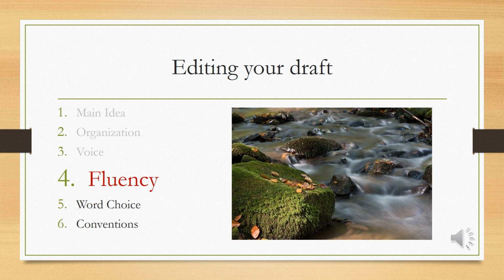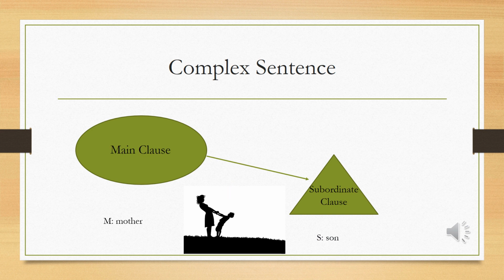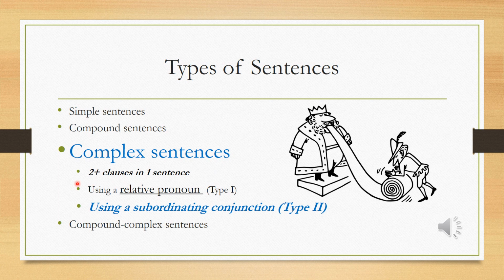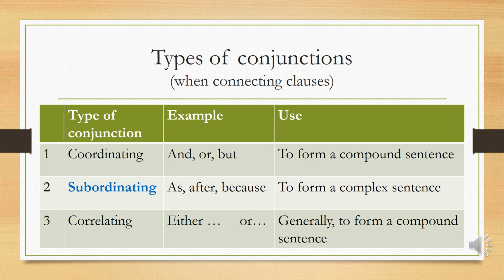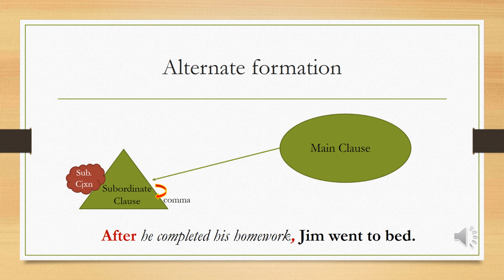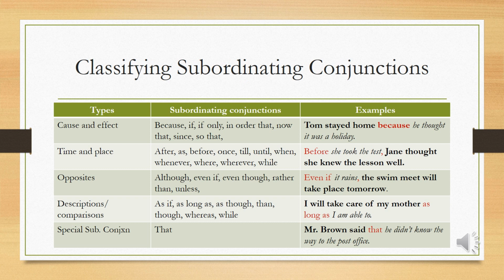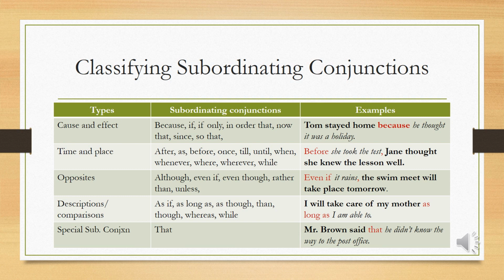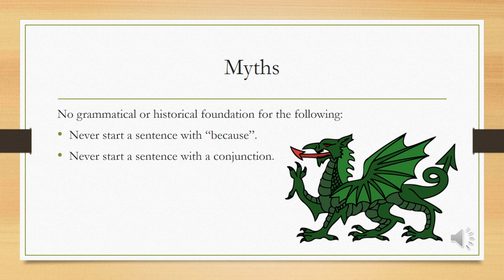Easy Steps to Better Grammar: Writing Complex Sentences II, Part 1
How to write a complex sentence using a subordinating conjunction, Part 1